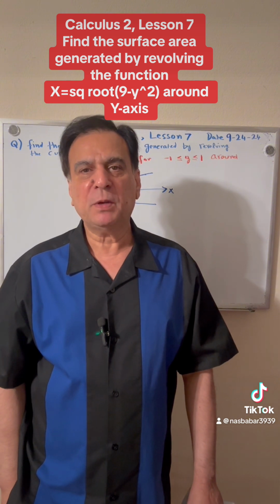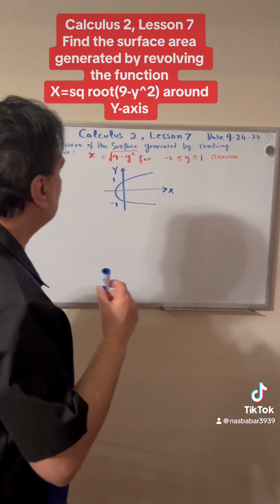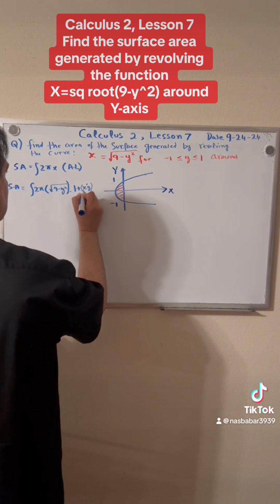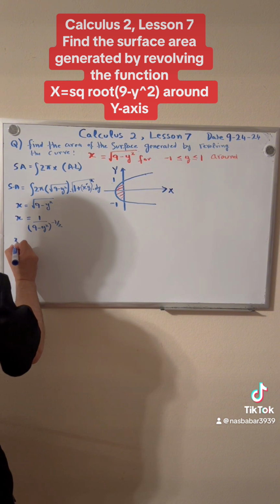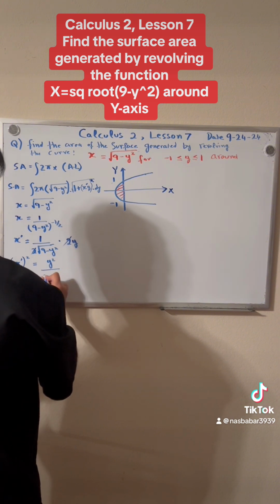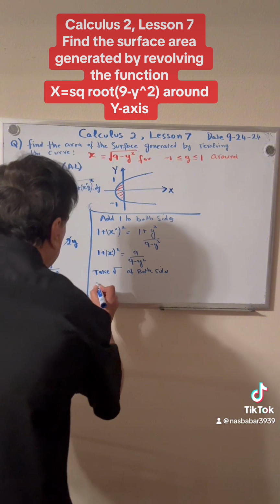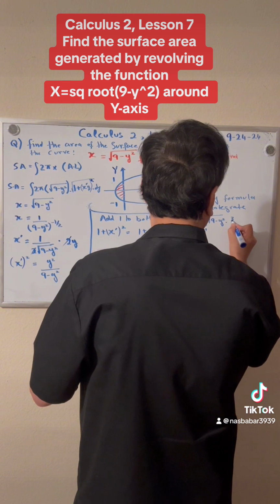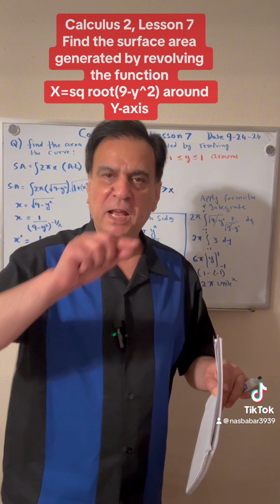Calculus 2, Find the surface area of a function when revolved around Y axis